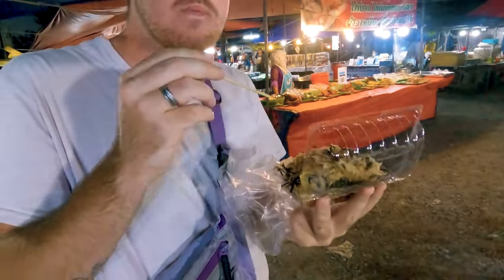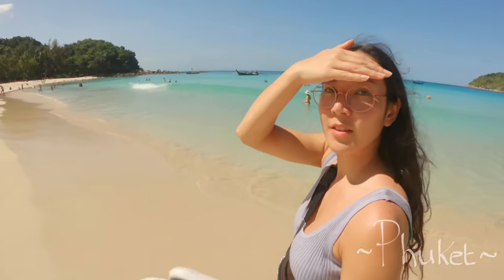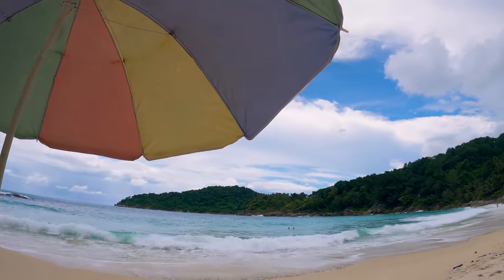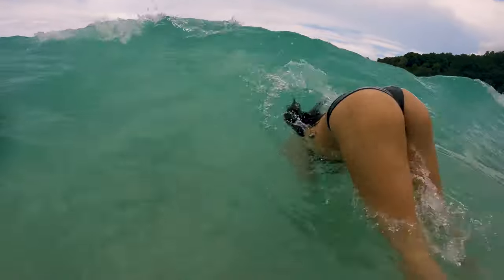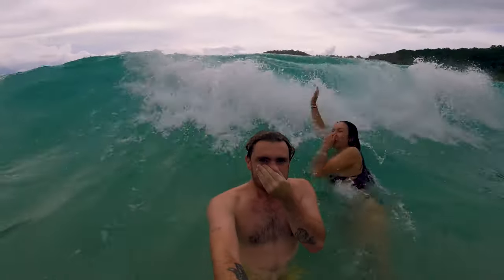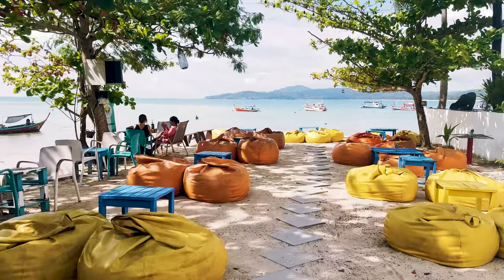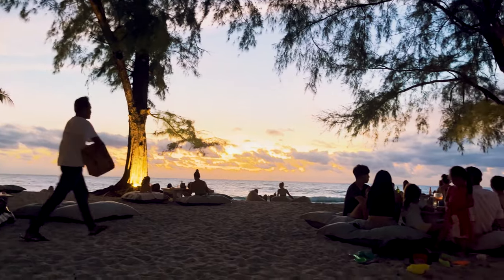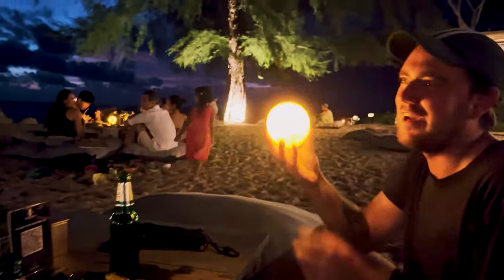Top 3 Beaches in Phuket, Thailand!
Welcome back to another video! We are missing Thailand a lot right now and you guys know we spent a long time in Phuket so we thought we would put together our top 3 beaches in Phuket, Thailand.

While we were in Phuket we visited near enough every beach so you can trust us when we say that these are the best ones to visit.

Let us know what you guys think is the best beach in Phuket, we had a blast at Kamala Beach, Freedom Beach and Bang Tao beach, they were our favorites when we were living in Phuket so let us know what you think is Phuket's best beach.

0:00 Kamala Beach
1:45 Freedom Beach
3:33 Bang Tao Beach